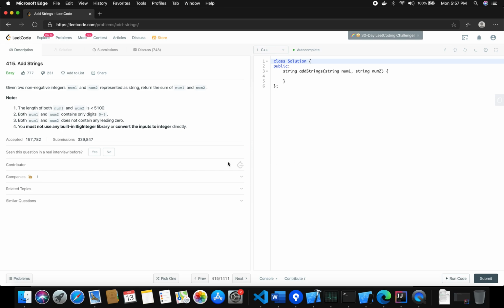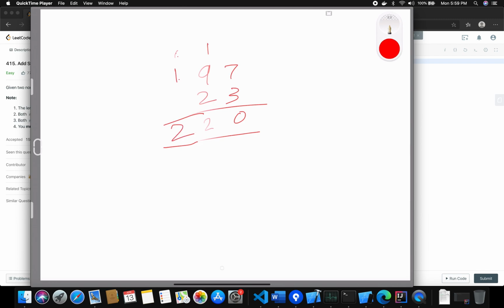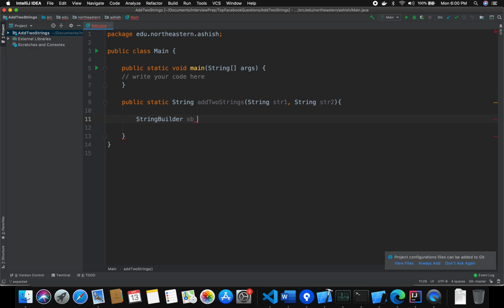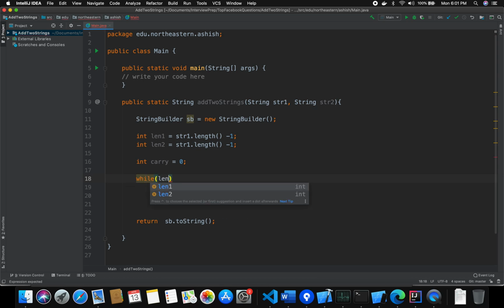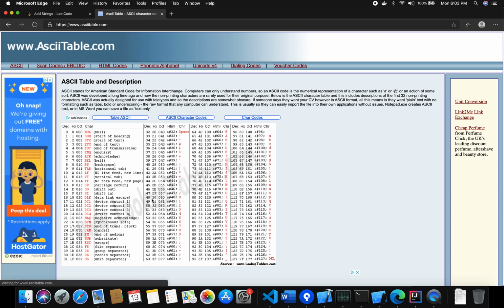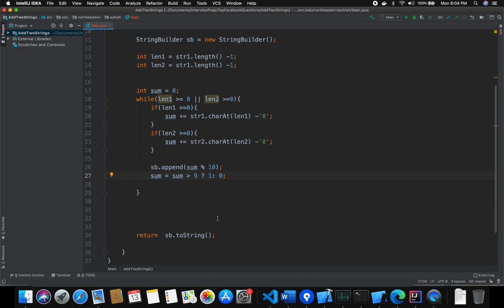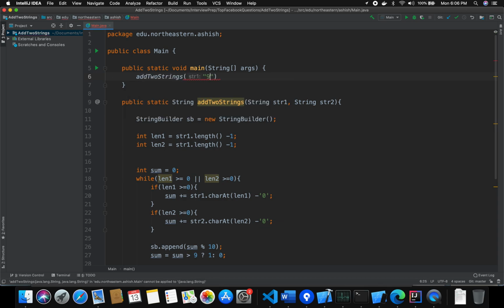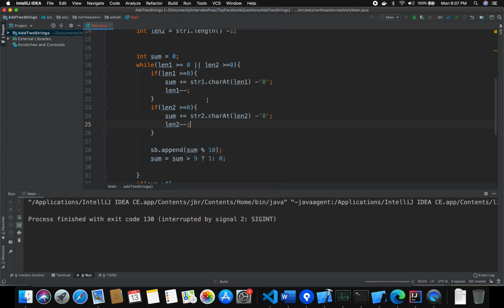Facebook Question in less than 10 min, Add Two Strings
Difficulty: Easy
Add Two Strings Time complexity O(N)